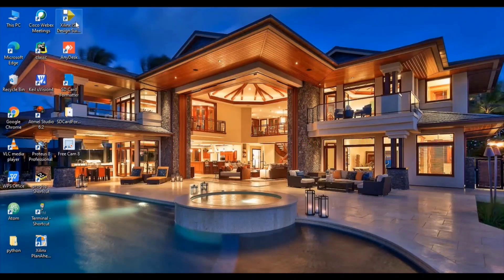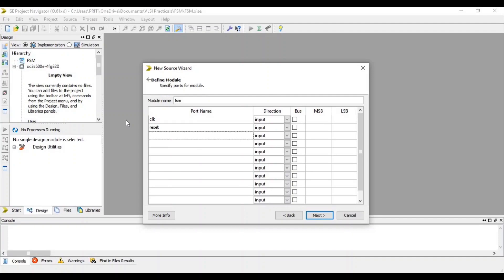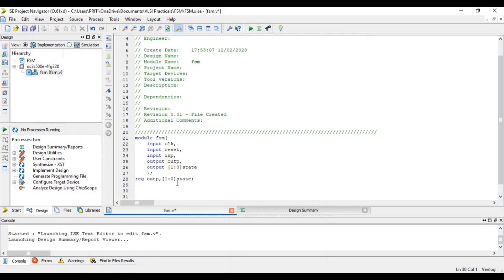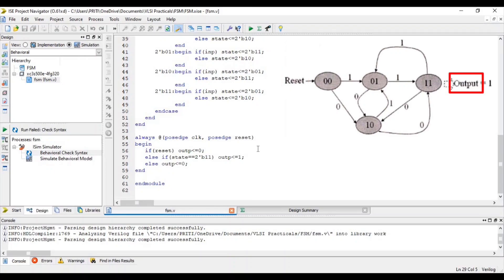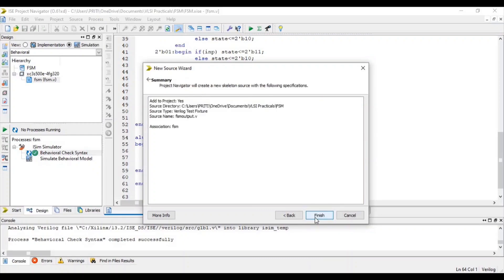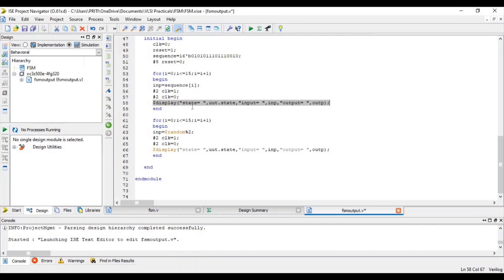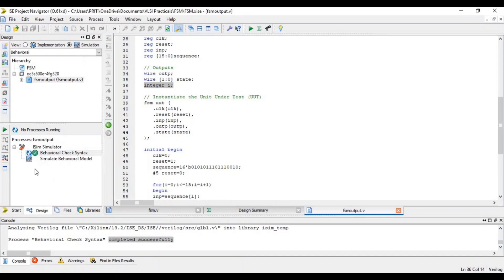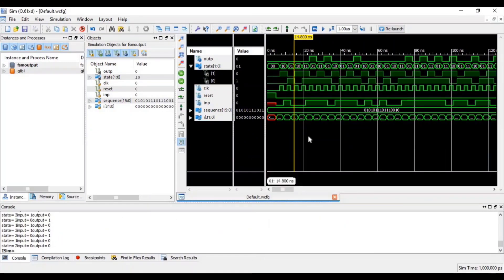Finite State Machine in Xilinx using Verilog/VHDL | VLSI by Engineering Funda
Finite State Machine in Xilinx using Verilog/VHDL is explained with the following outlines:

0. Verilog/VHDL Program
1. Finite State Machine in Xilinx using Verilog/VHDL